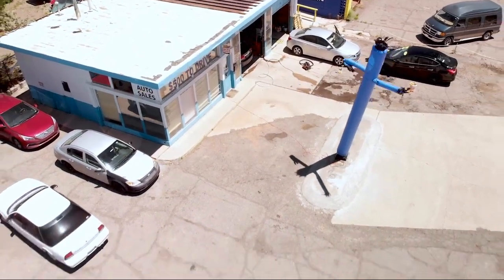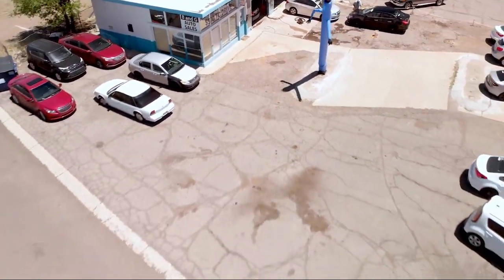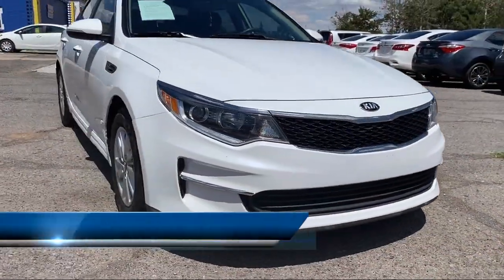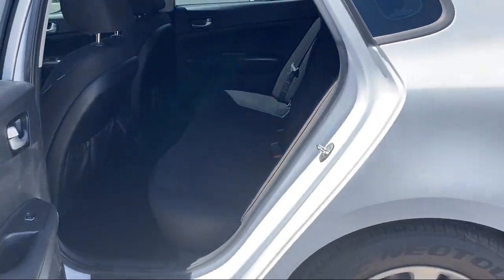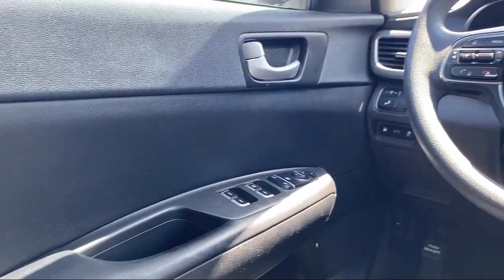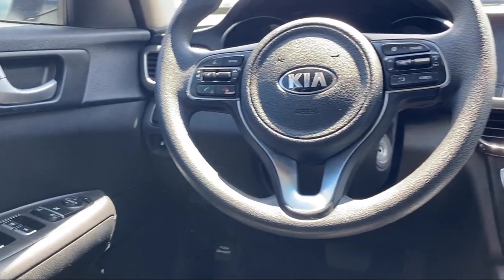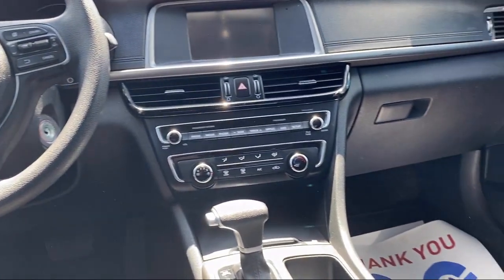2018 Kia OPTIMA LX LX Flagstaff Kachina Village Winslow Williams Sedona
2018 Kia OPTIMA LX LX Stock Number: C12094Z Vin:5XXGT4L31JG239270.

B G Auto Sales Flagstaff is proudly serving our friends and neighbors in Flagstaff, Kachina Village, Winslow, Williams, and Sedona. or give us a call at for more information about this or any of our other vehicles.
B G Auto Sales Flagstaff
3200 E Route 66